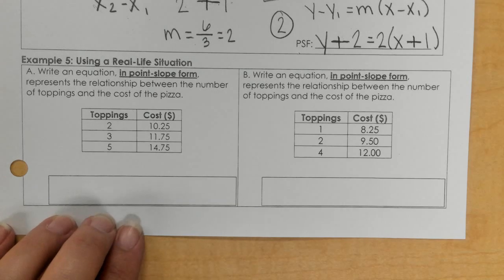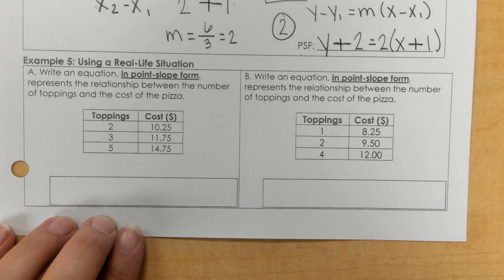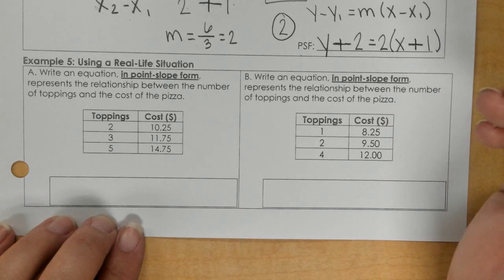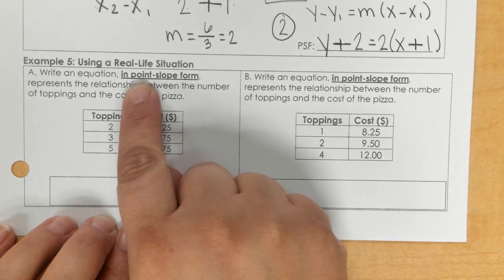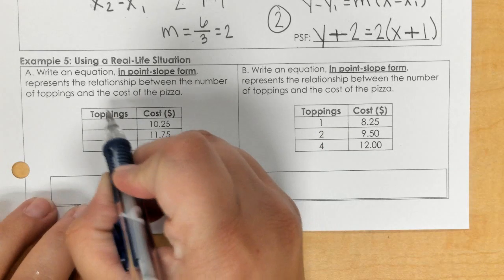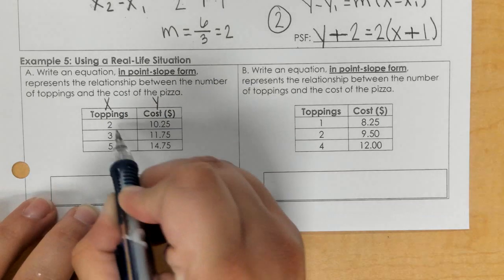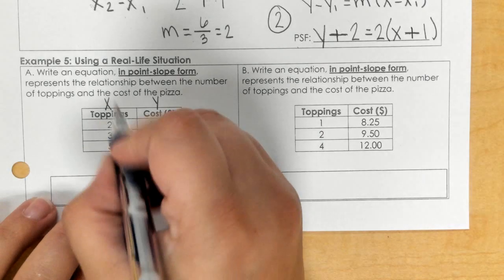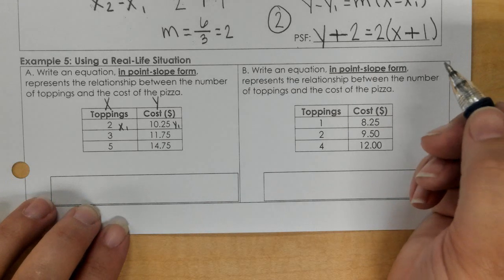Alg - U3 Day 6 Notes, Ex 5